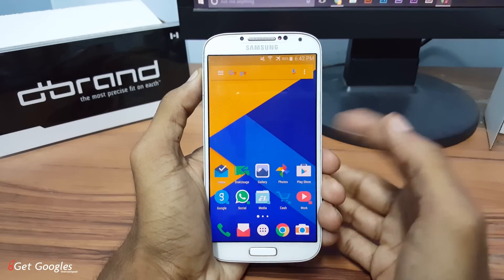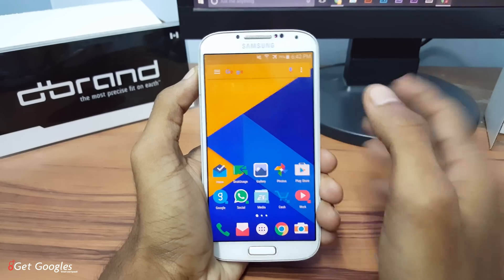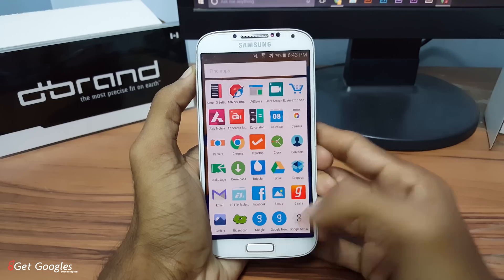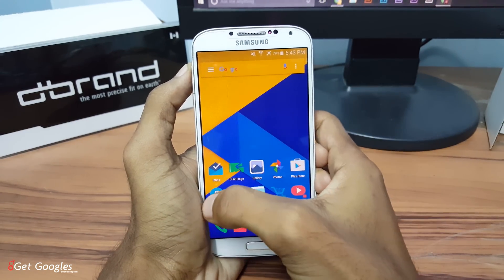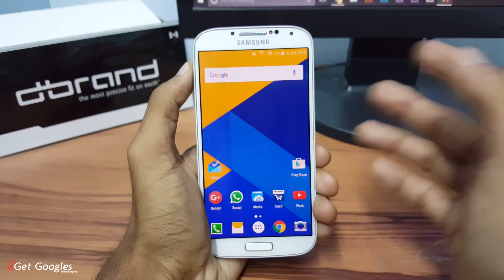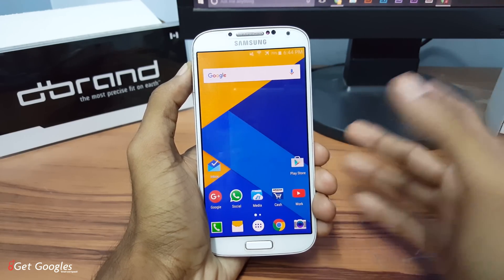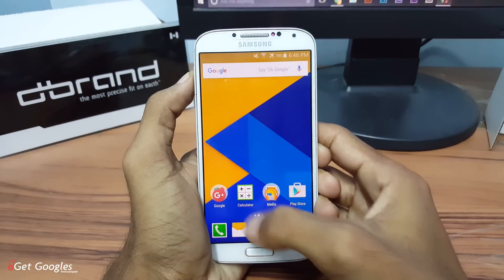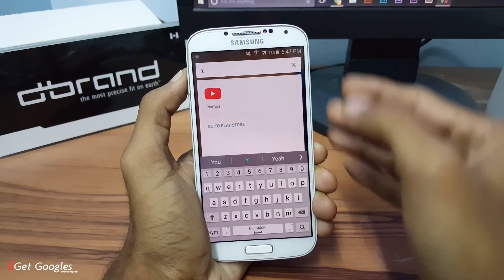Top 3 Marshmallow Launchers For Android - 4K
Check out my top 3 Marshmallow Launchers for your Android Smartphone.